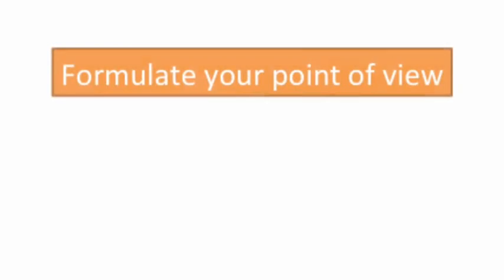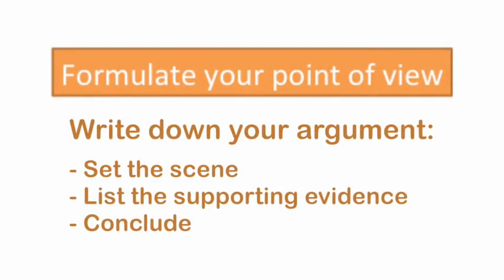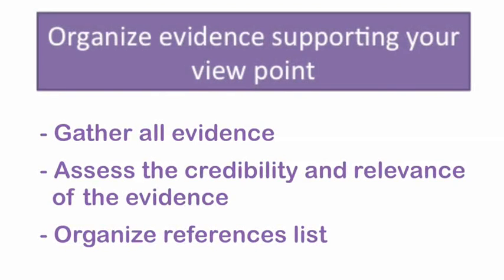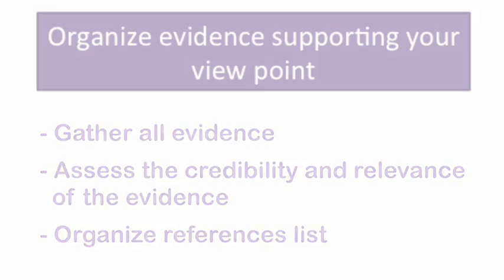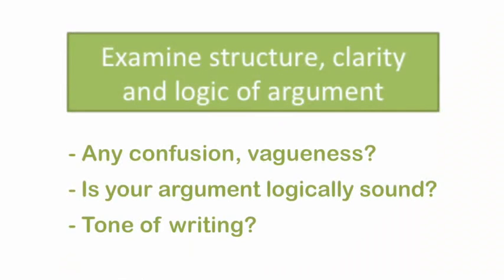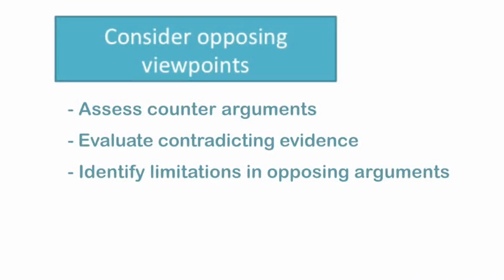5.1. CT - Developing your own arguments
Week five of the University of Edinburgh's "Critical Thinking in Global Challenges" (CT) open online course.

Dr Celine Caquineau
School of Biomedical Science